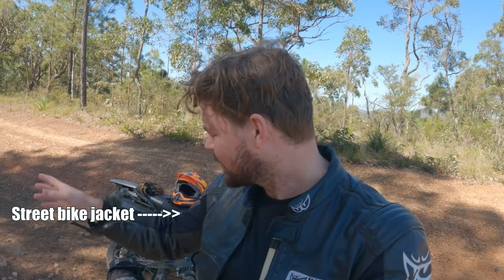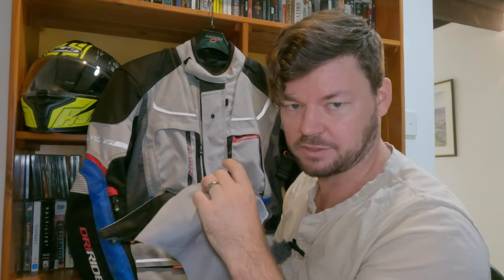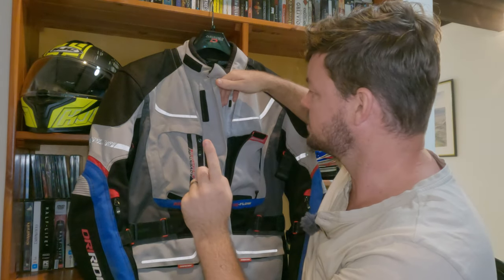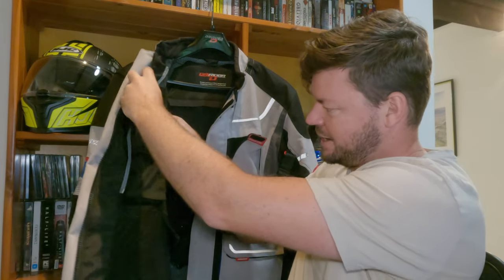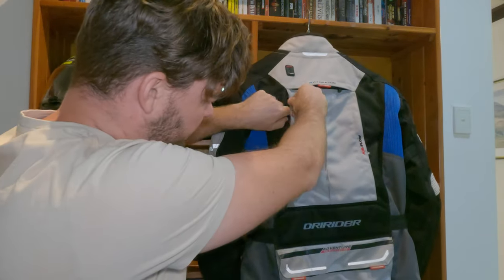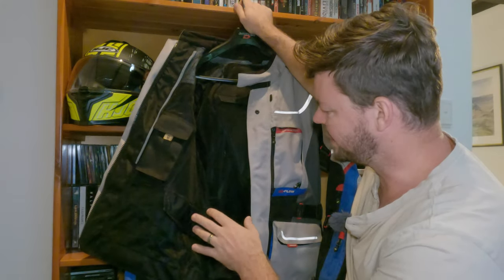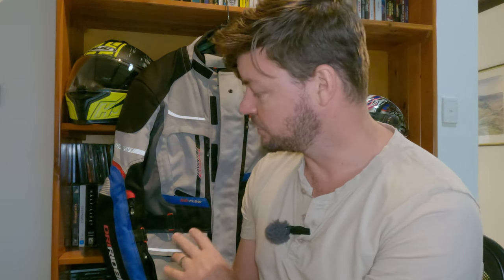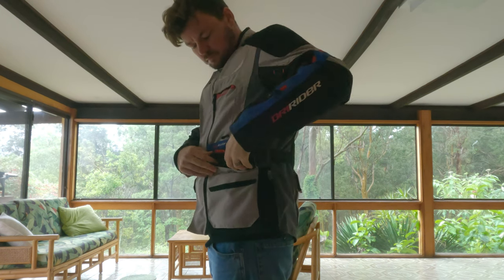This is all the Adventure Jacket you Need | Dririder Vortex Adventure 2 Review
I've had the Dririder Adventure Votex 2 jacket for over a year now and she's done it all. Commuting, adv riding, crashing...let's see how it has held up and if I like it.

Want to help out the channel? Donate me some beer money (or fuel, that stuff is expensive) and help me create content.